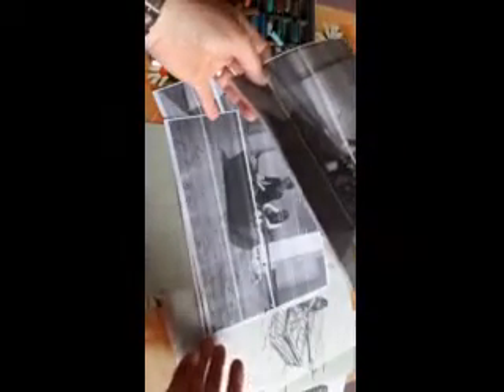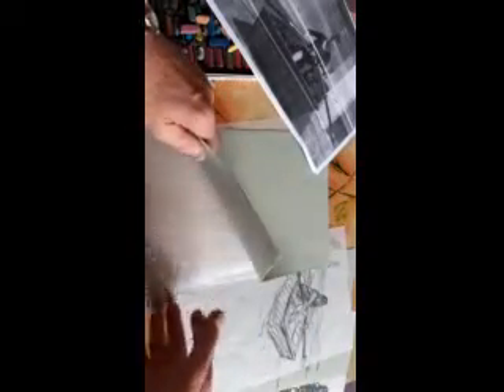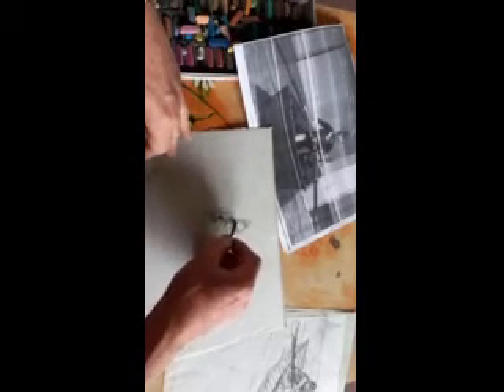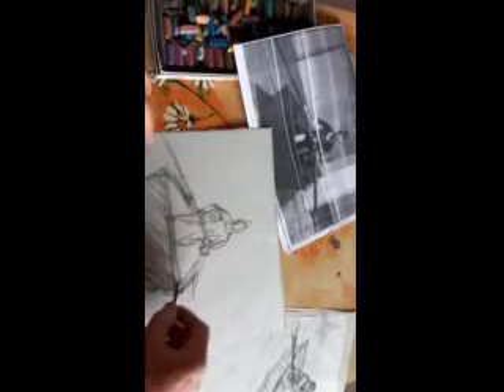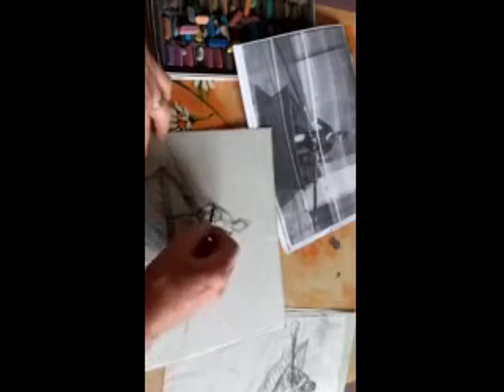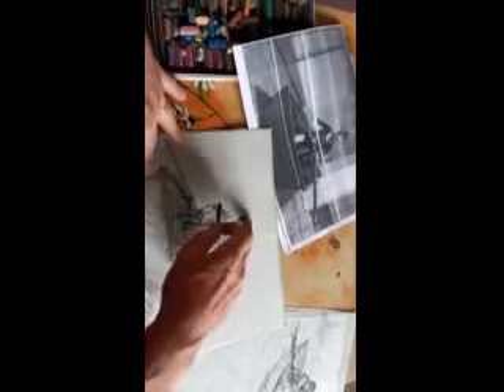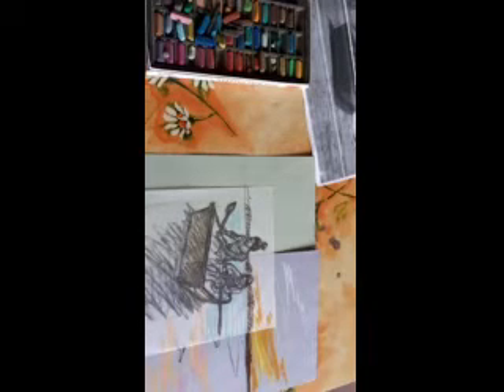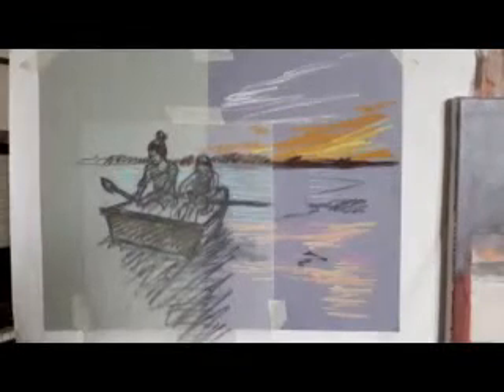SEPTEMBER COURSE THREE - Girl(s) in a Boat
For further information on how to receive one-to-one guidance and feedback on these projects contact Damian Callan on or visit his